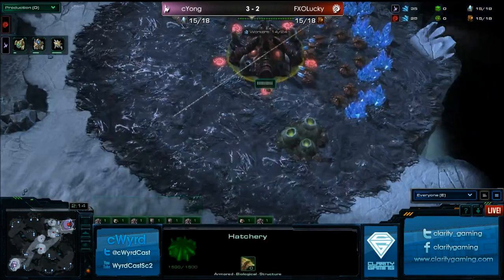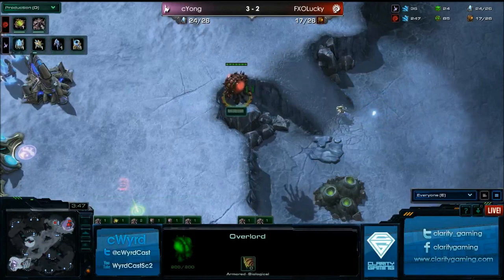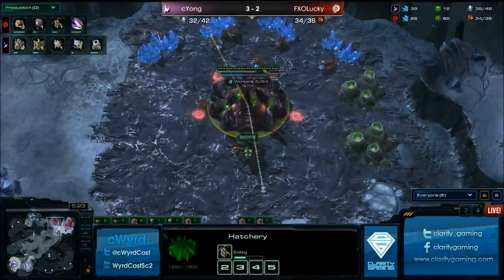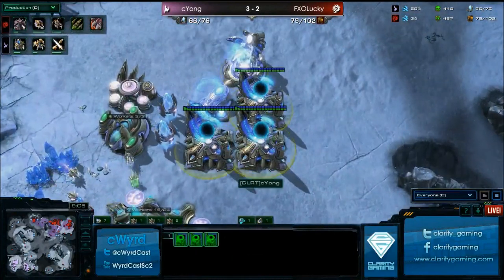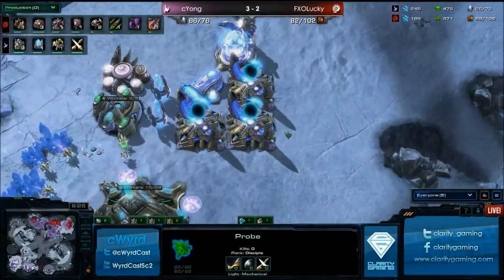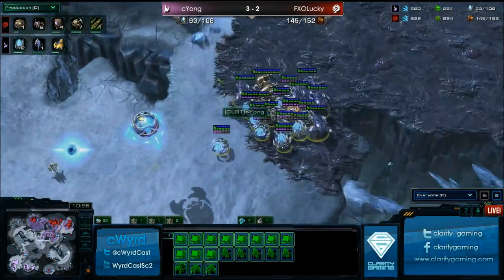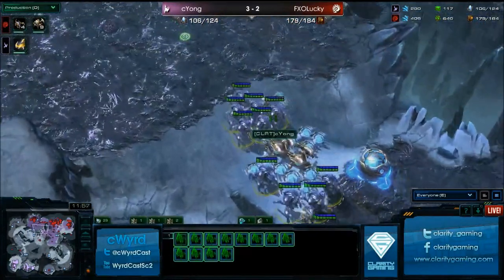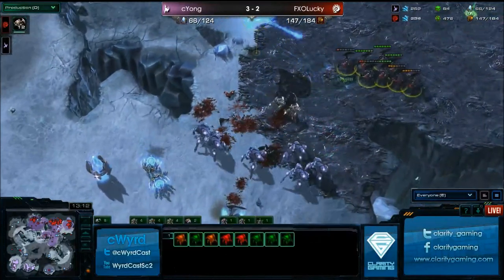cYong (P) vs FXOLucky (Z) - Heart of the Swarm - Spotlight on Clarity Showmatch Game 6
Game 6 of the Spotlight on Clarity Showmatch between Clarity Gaming's Yong and FXOpen eSport's Lucky.